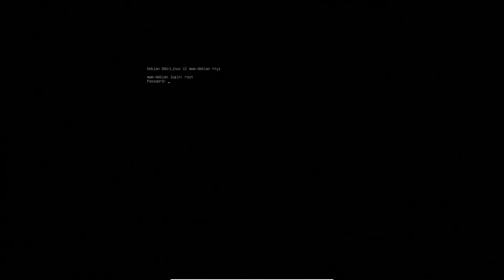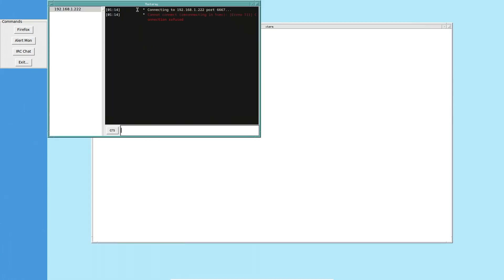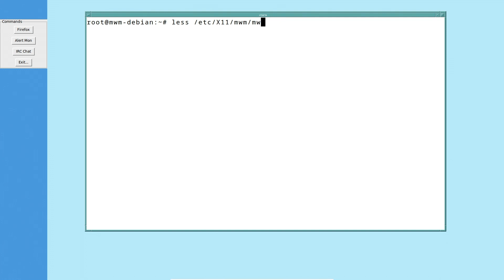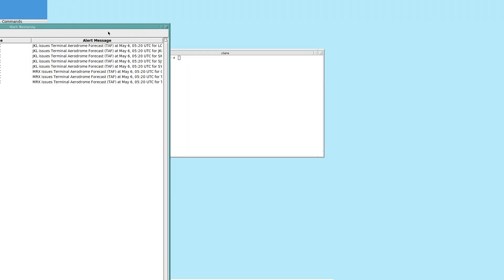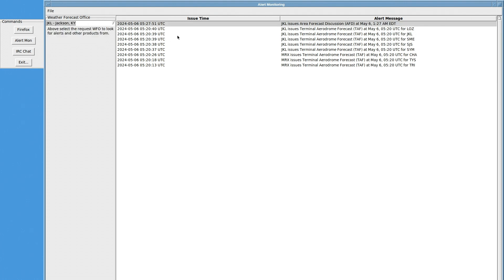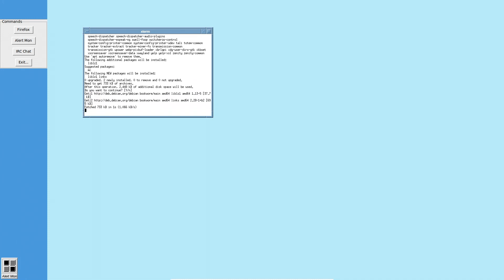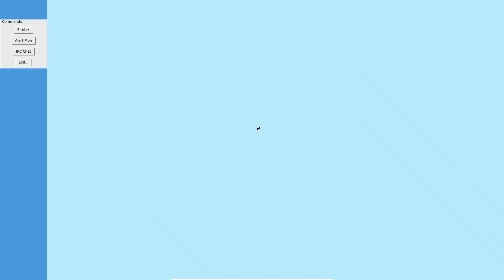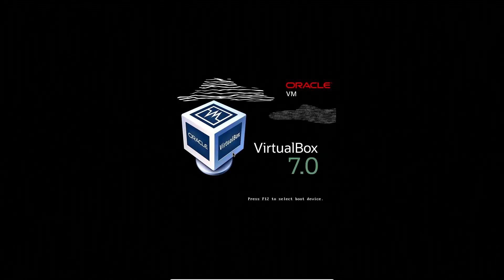More About The Motif Window Manager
The Motif Window Manager was an old Unix window manager—the kind Vincent likes. Today, he shows you his MWM setup.